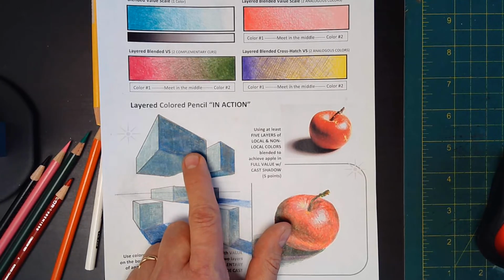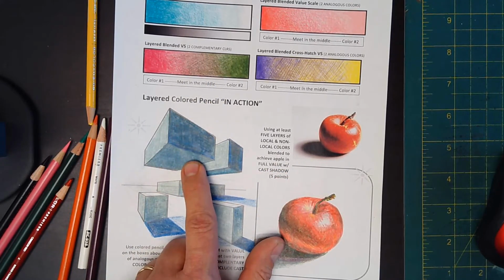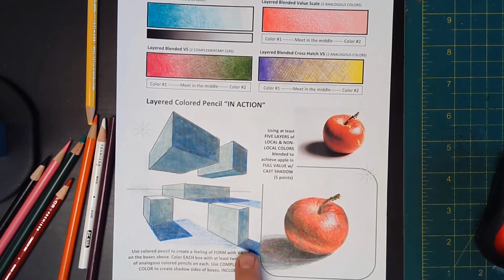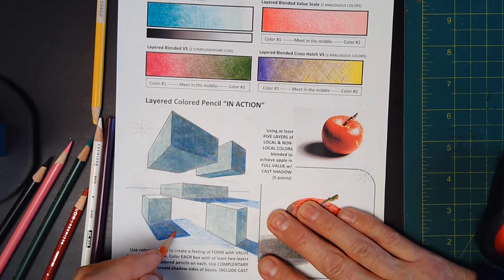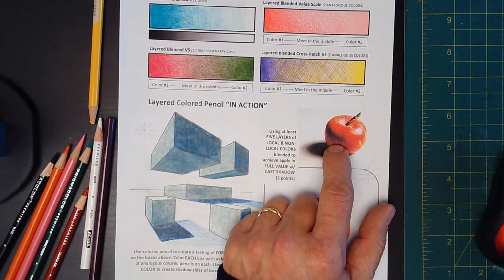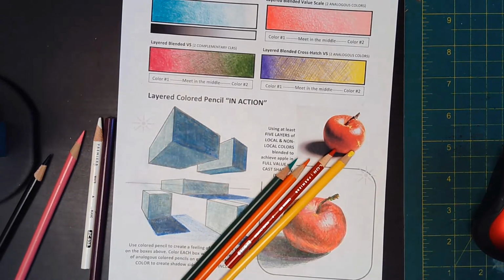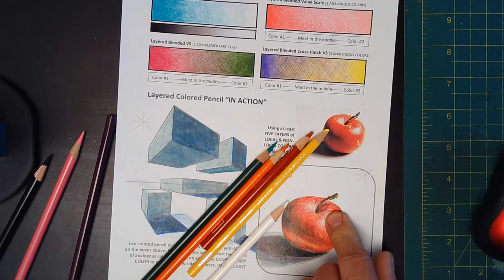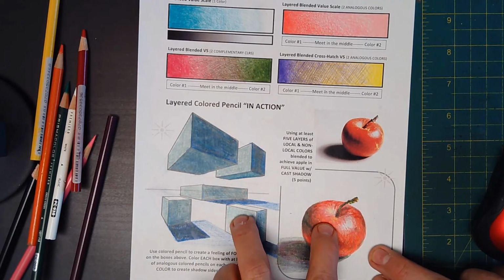Layered Colored Pencil Worksheet Explanation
Error in the fourth box on the top. SHOULD be a cross-hatched ANALOGOUS color scheme.  I used a COMPLEMENTARY color scheme (violet and yellow.)